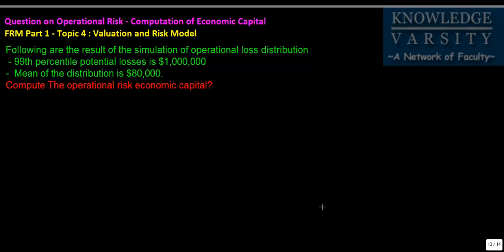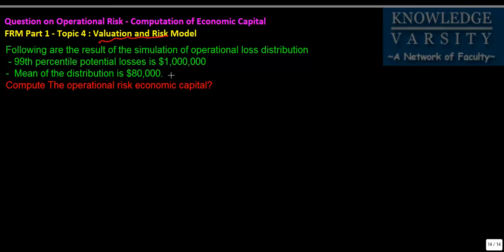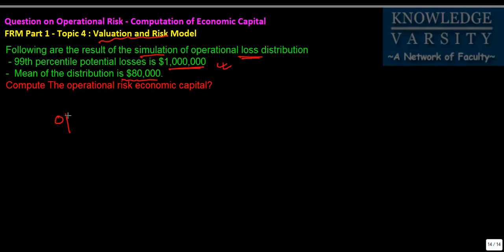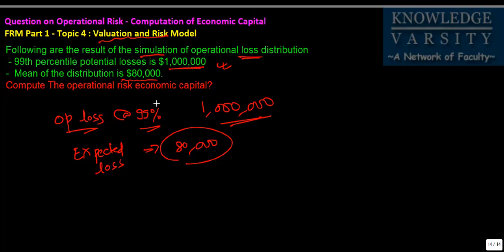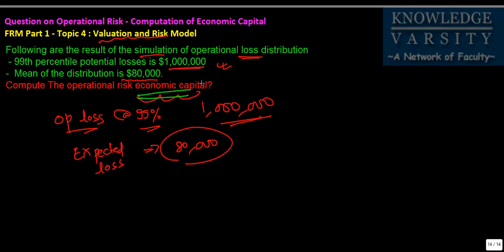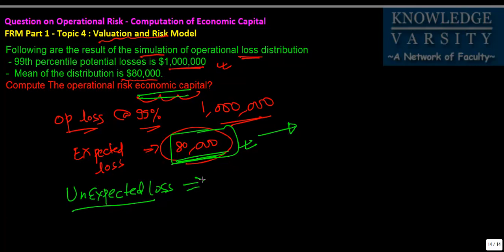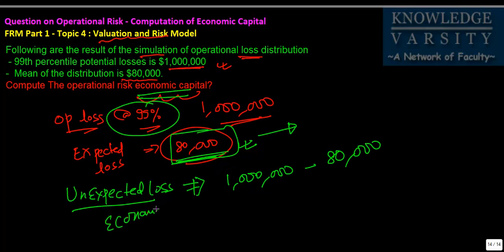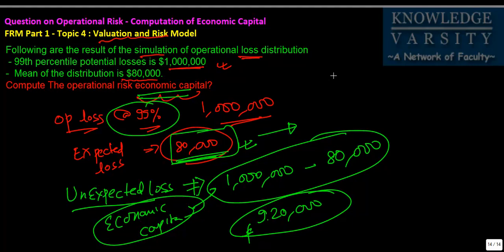FRM Part 1 Exam Question : Economic Capital Computation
This question deals with how to compute Economic Capital when the opeartional loss distribution is given.